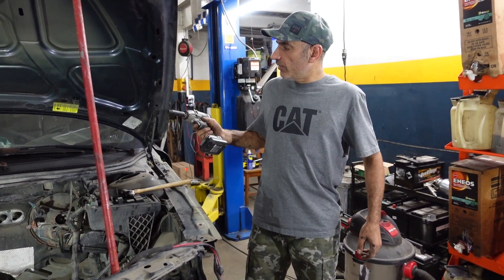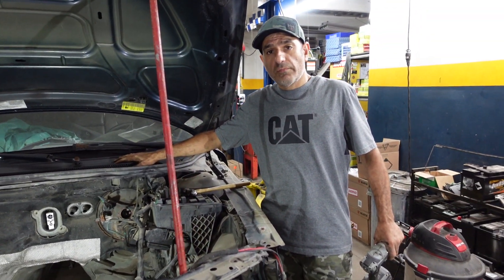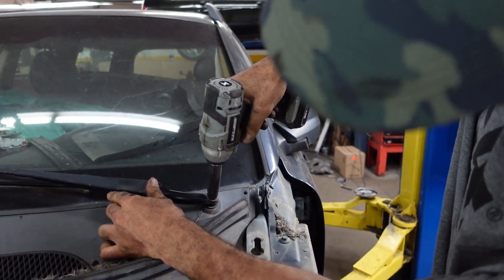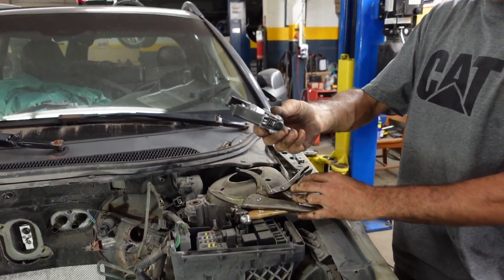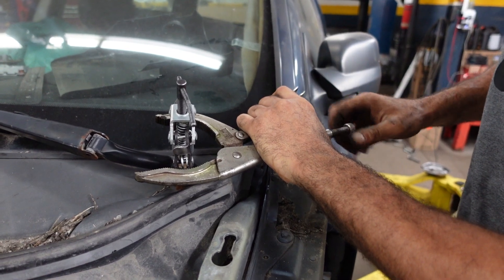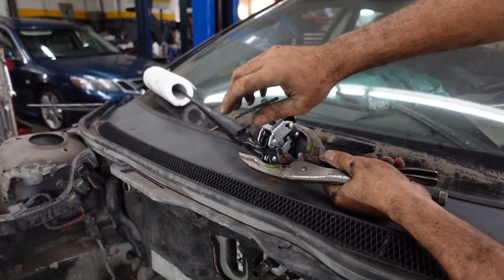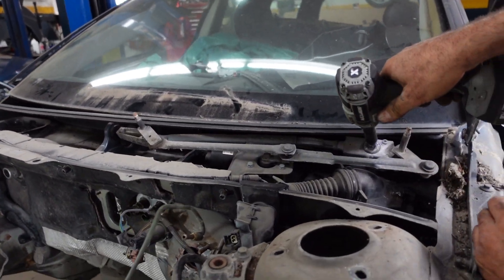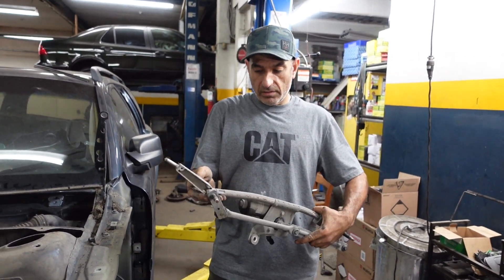How To Remove The Hood & Seized Up Wiper Arms/Wiper Motor Mechanism VOLVO XC70 2001-2007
If you want to remove the hood or wiper motor mechanism, this video will help.